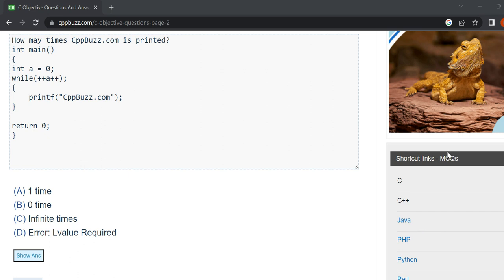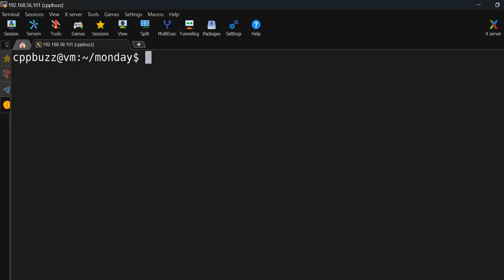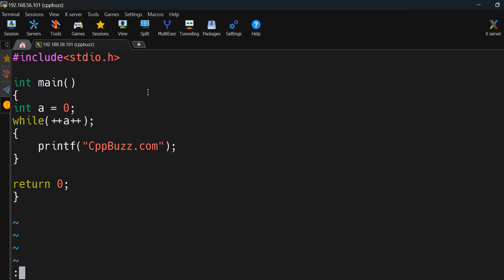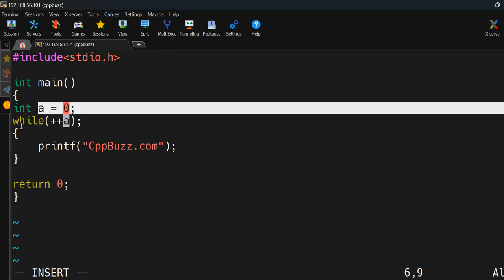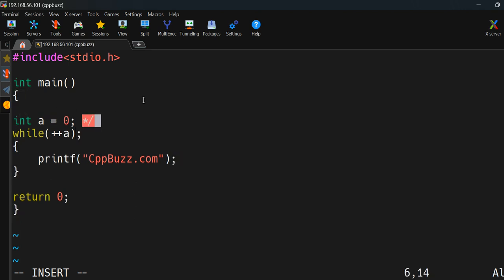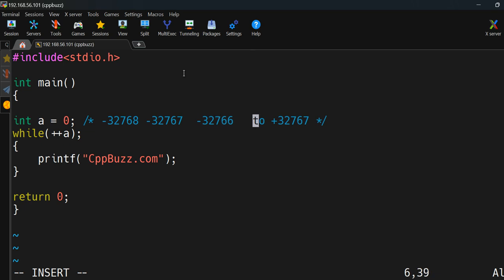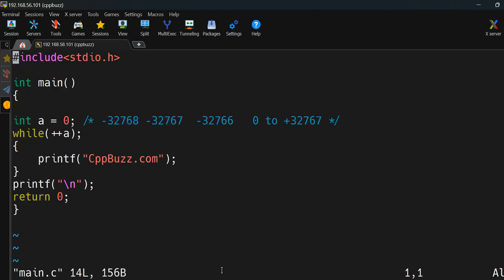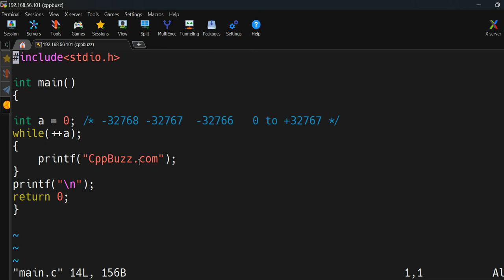Question.16 C MCQs | How many times CppBuzz.com is printed?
In this video we will solve a program which has a while loop with both preincrement & postinrement operator in its condition. We will also learn how to use to Compile C program on Linux OS using Vi editor & GCC compiler. For more tricky multiple choice questions check these links:-